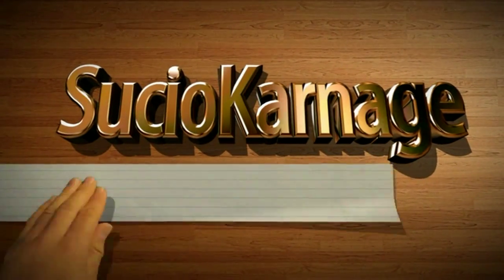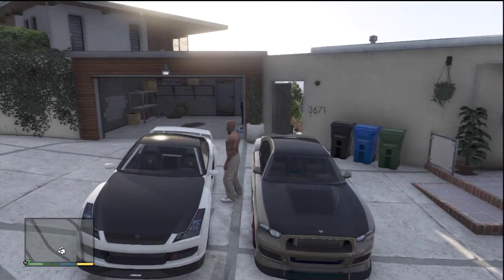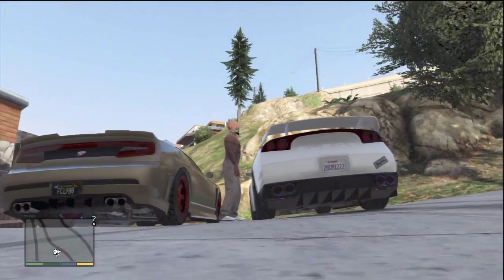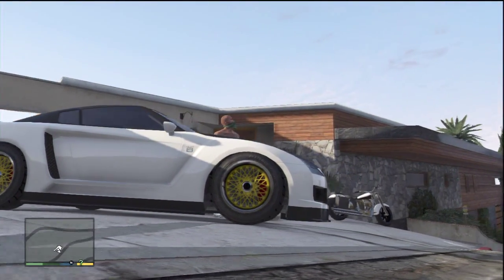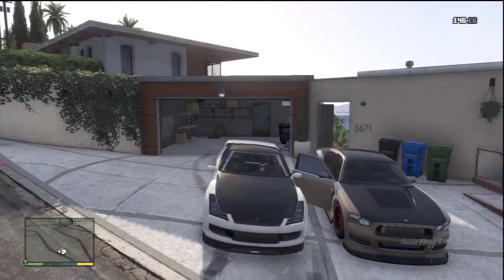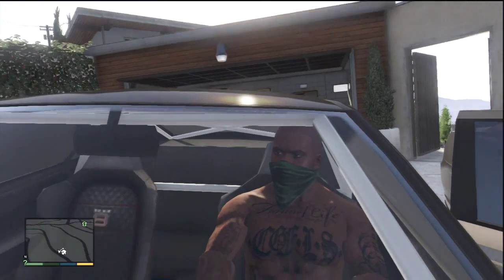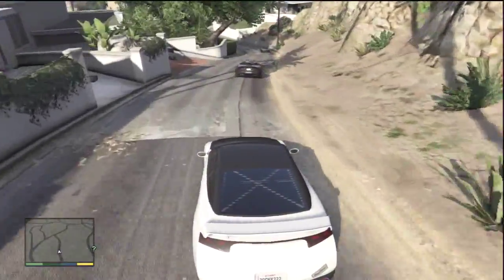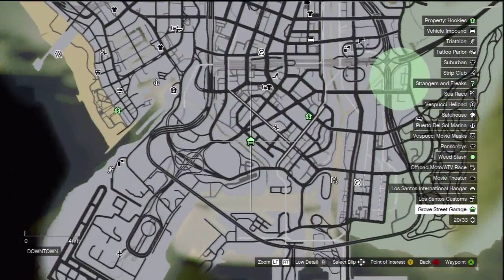GTA 5 (SKYLINE GTR)